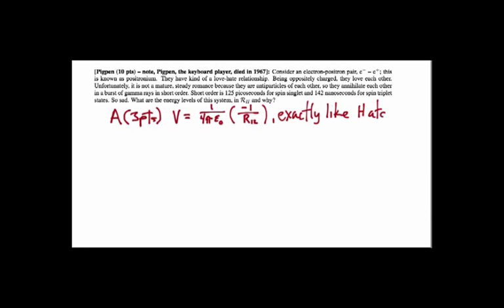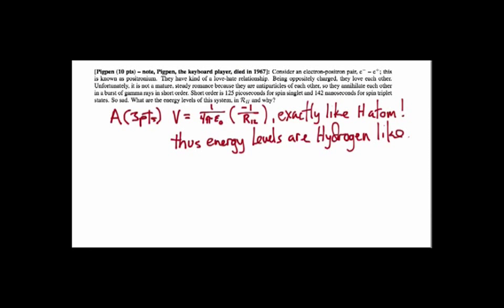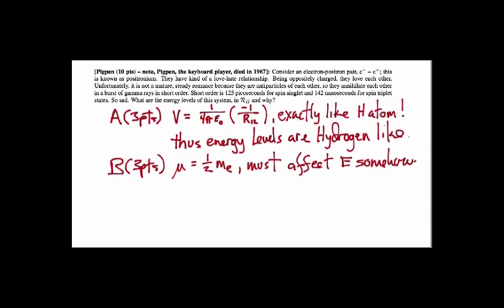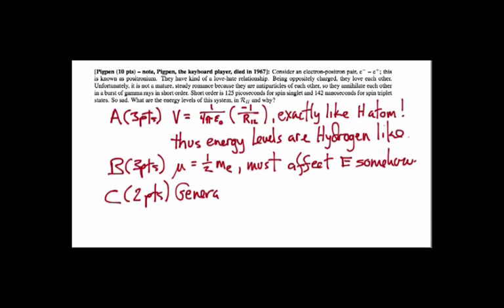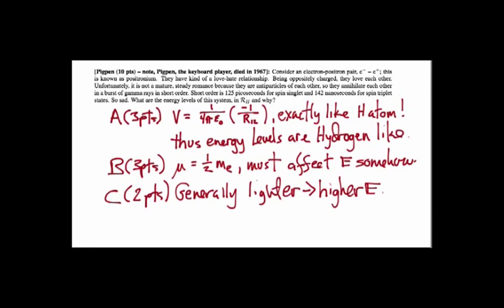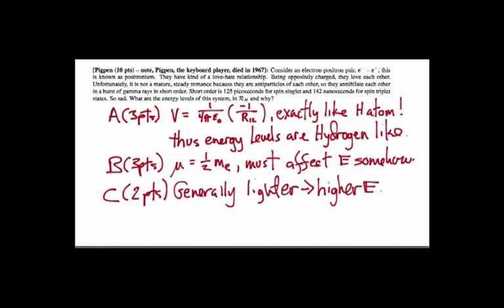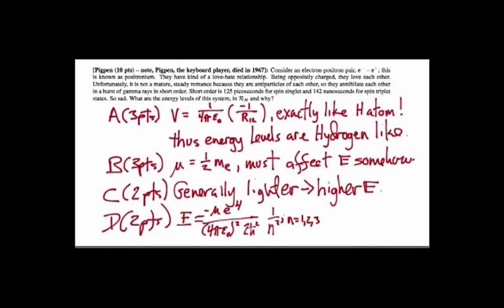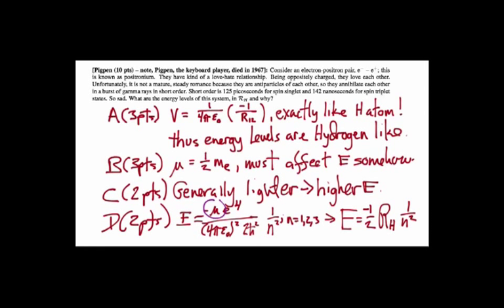Exam3key Pigpen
Exam 3 Key Pigpen